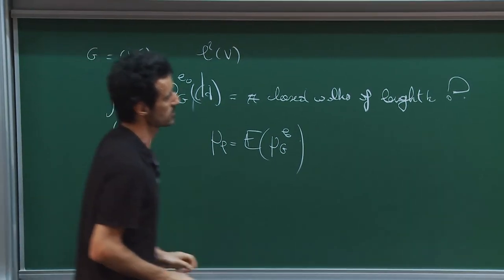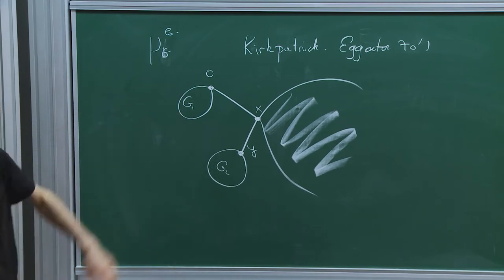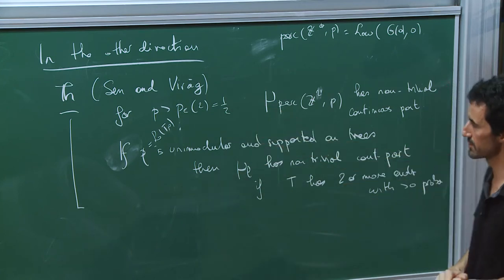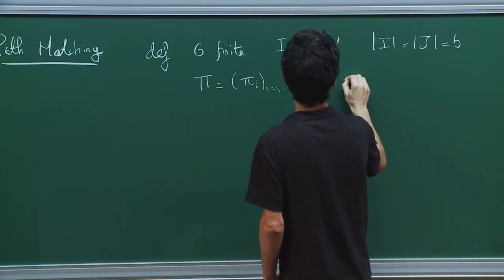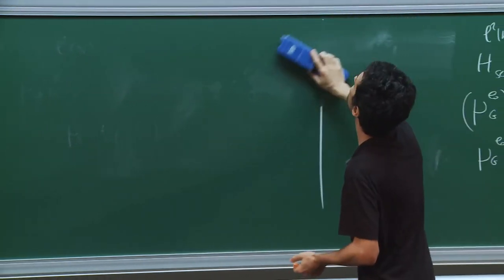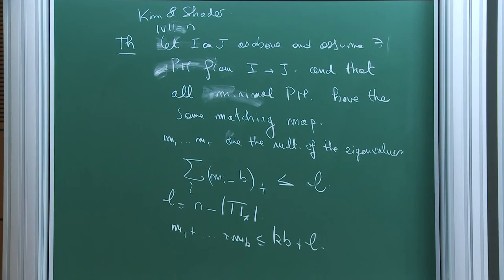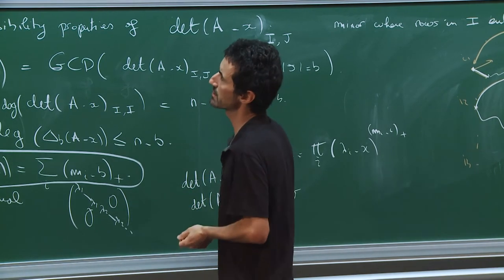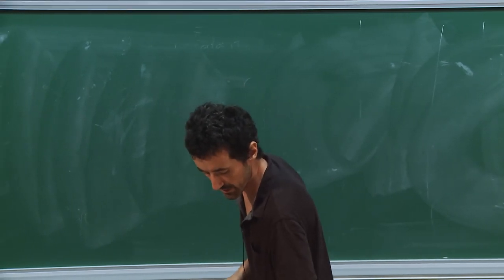Charles Bordenave - 2/3 Spectrum of random graphs